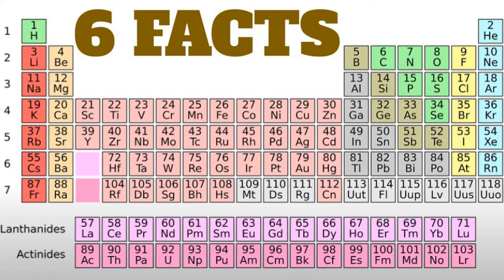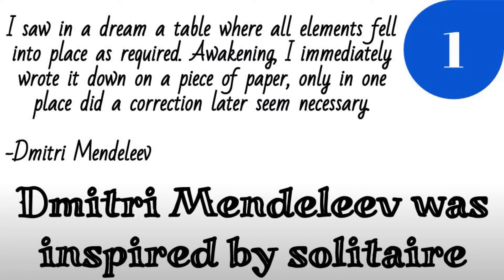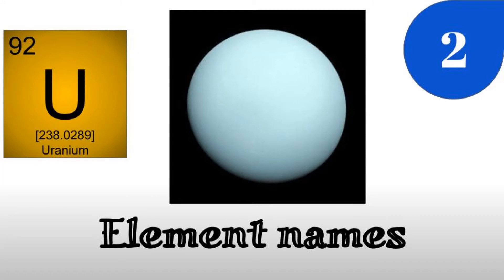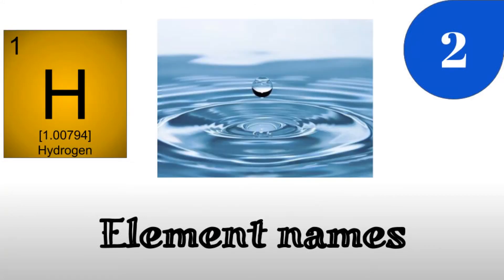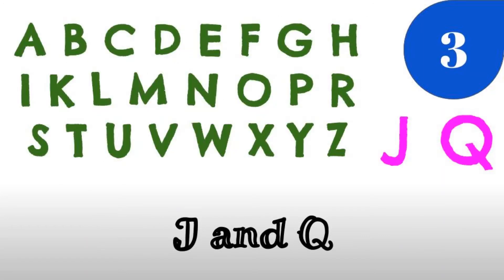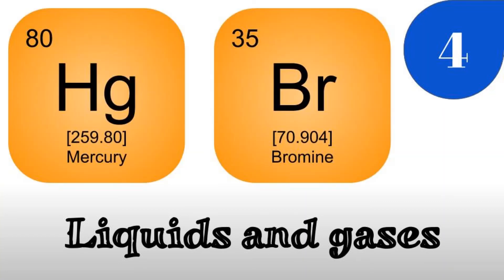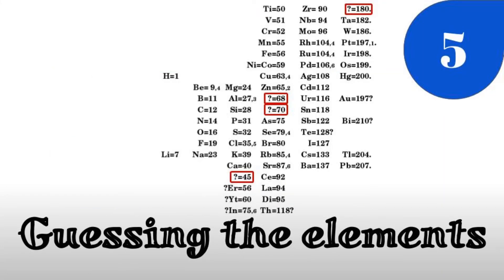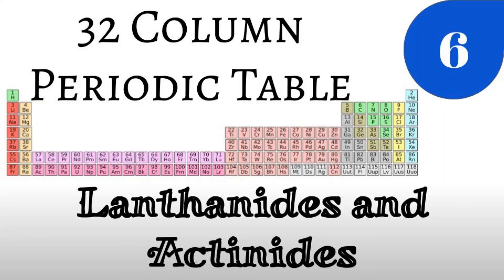SIX INTERESTING FACTS about the Periodic Table!!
This video will explain six different facts that you may or may not know about the periodic table.

Here are the 6 facts:

1. Dmitri Mendeleev (the creator of the periodic table) was inspired by solitaire.
2. Elements can be named after 6 different things.
3. J and Q are the only letters that are not on the periodic table.
4. There are only 2 liquids and 11 gases on the periodic table. The other 105 elements are solids.
5. Dmitri Mendeleev left empty spaces in the periodic table and guessed those elements' properties.
6. Lanthanides and Actinides are below the periodic table just to save space.

0:00 - Dmitri Mendeleev was inspired by solitaire
0:55 - Element Names
2:41 - J and Q
3:13 - Liquids and Gases
3:50 - Guessing the Elements
4:33 - Lanthanides and Actinides

6 Facts About the Periodic Table